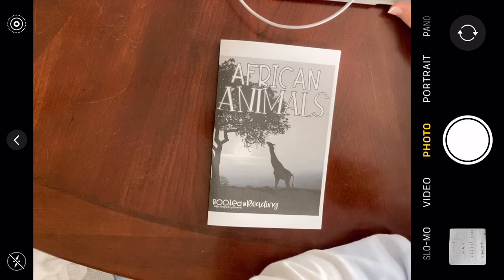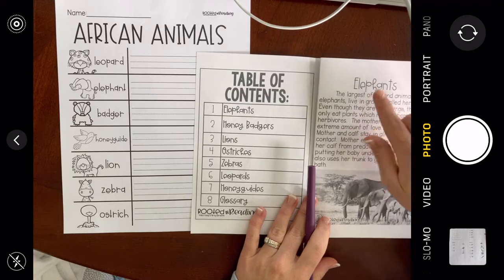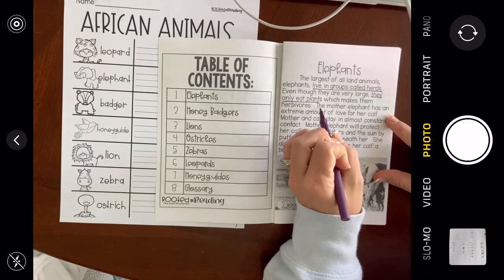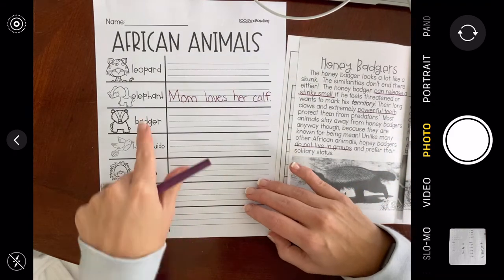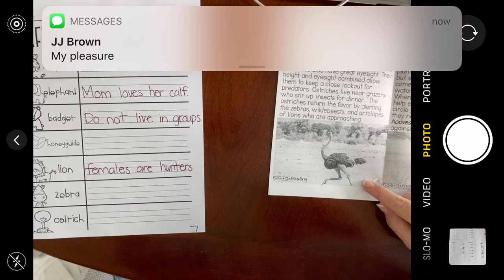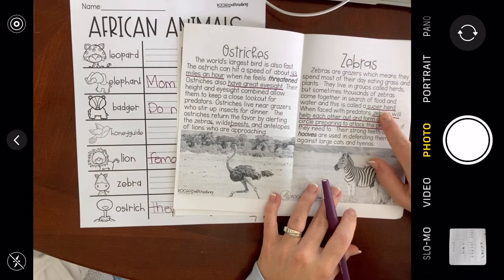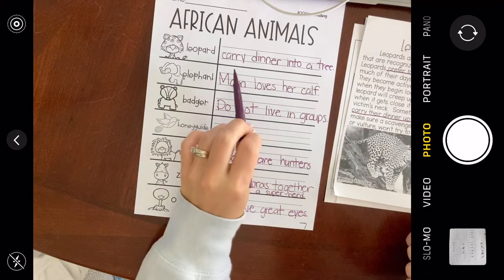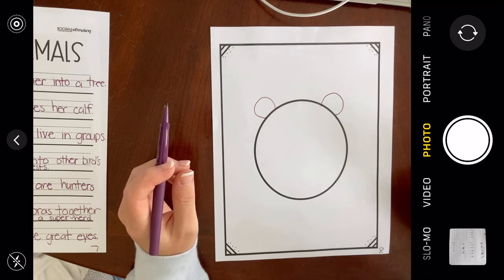ELA 9 24 Part 1